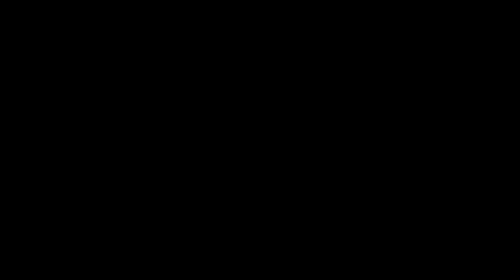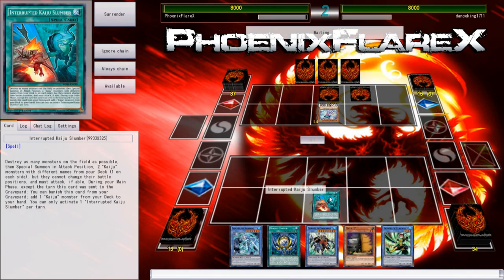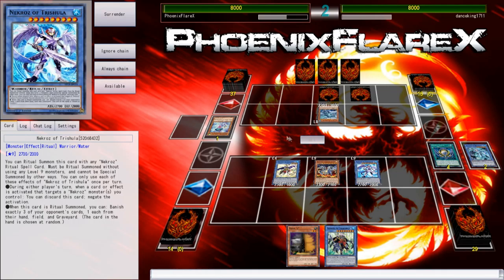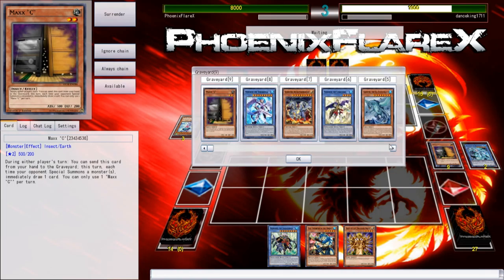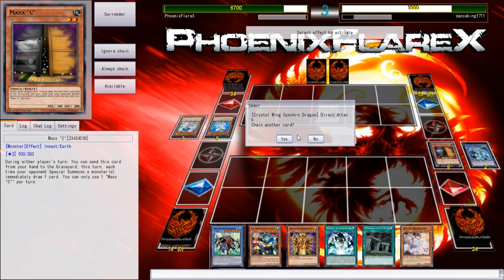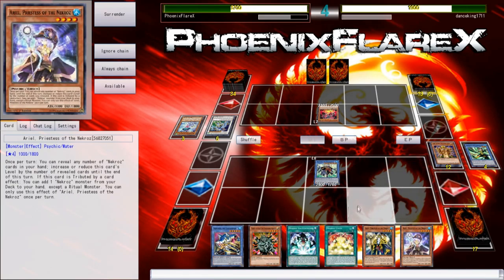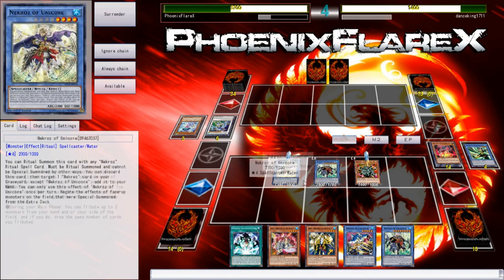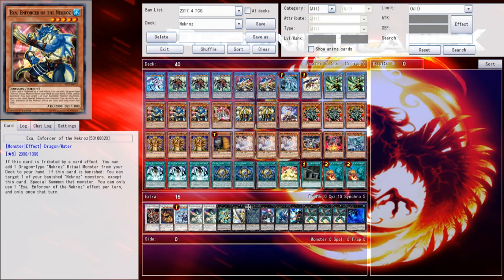Nekroz Kaiju vs. Windwitch True Draco (YGOpro Duel - June 2017 Format)